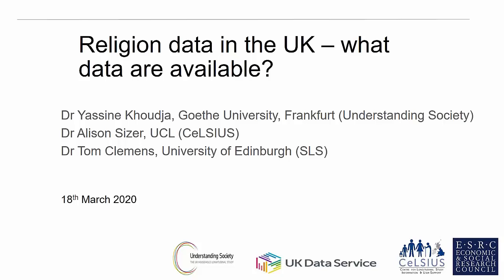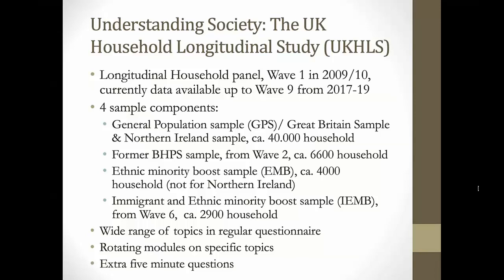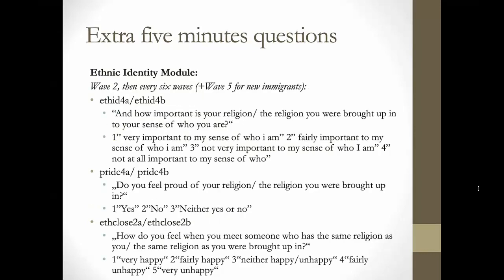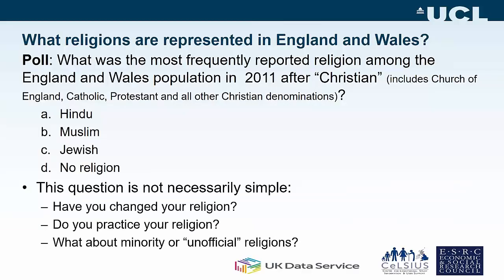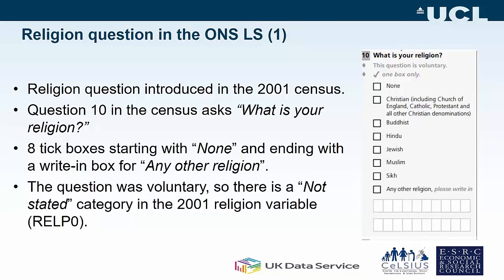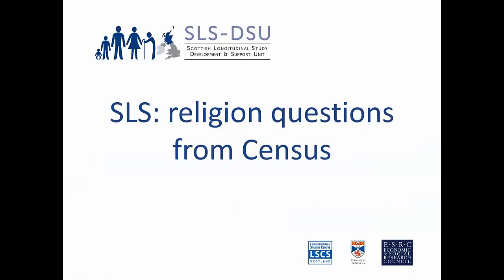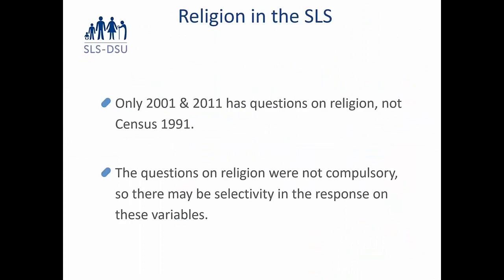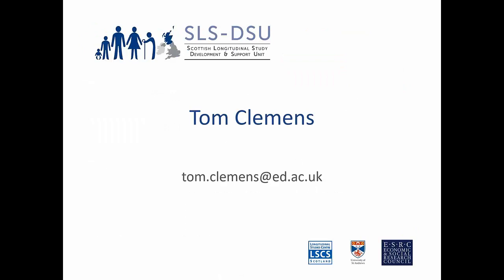Webinar: Investigating religion in the UK - what data can I use?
This webinar, jointly organised by Understanding Society, CeLSIUS, the SLS-DSU is designed for anyone who would like to know more about sources of survey data available for investigating religion in the UK.

Dr Yassine Khoudja, Goethe University Frankfurt, will talk about the data on religion that is available via Understanding Society and will briefly cover other useful data sources such as survey data for exploring religion in the UK.

This will be followed by talks about the decennial censuses which have included optional questions on religion since 2001 (and for a longer period in Northern Ireland). Dr Aly Sizer, UCL, and Dr Tom Clemens, University of Edinburgh, will present on the ONS Longitudinal Study and the Scottish Longitudinal Study respectively, explaining:

- what questions were asked, and what data they have produced
- how researchers can use and access the data
- how religion changes over time for individuals, and other areas that researchers have studied

The webinar is suitable for both new and experienced researchers but please note that the census data discussed in the second part of the webinar are accessed via a safe room and are only available to researchers based in the UK.